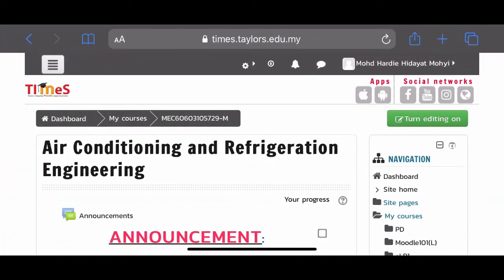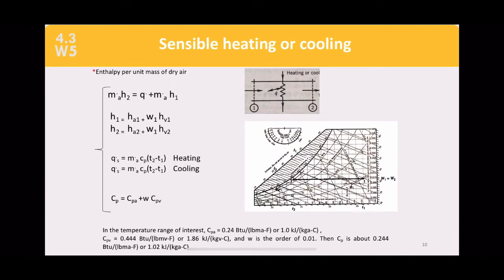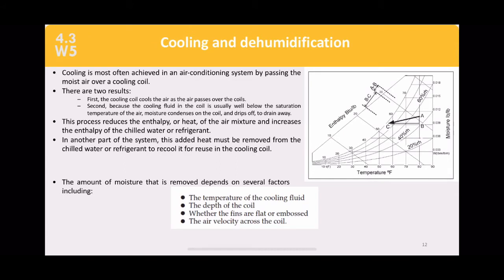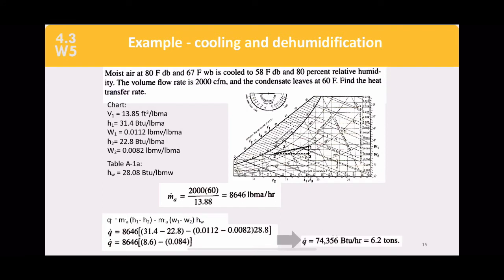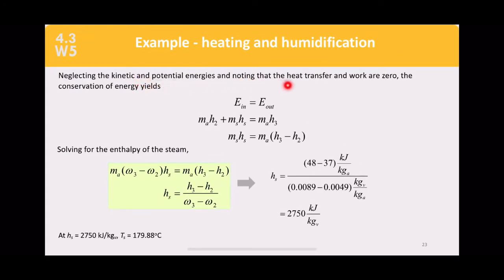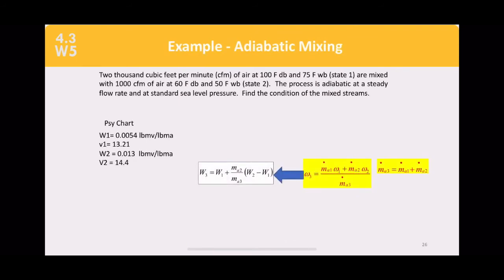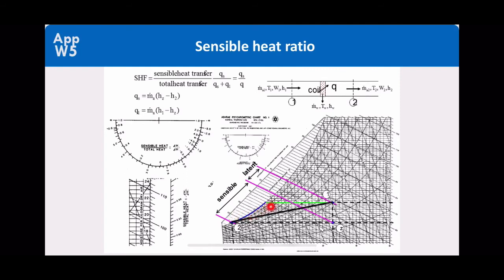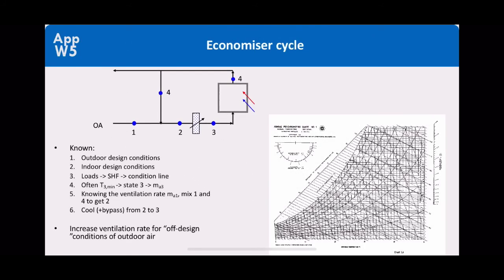HVAC MARCH 2020 Week 5 Lecture - Psychrometric Chart part 2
This video is intended for Airconditioning and Refrigeration Engineering at Taylor’s University